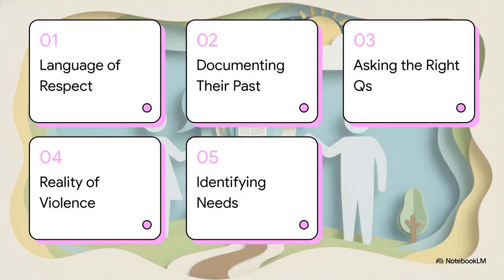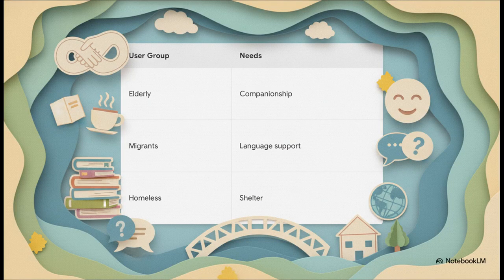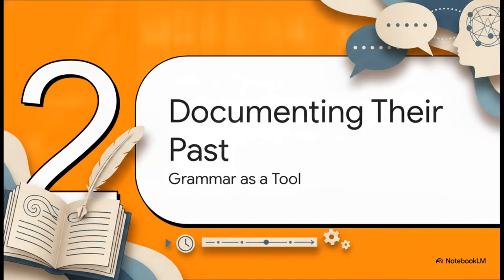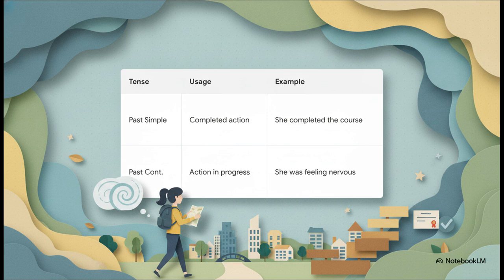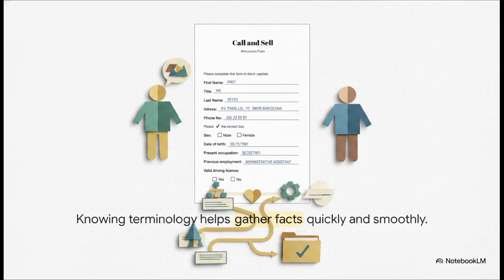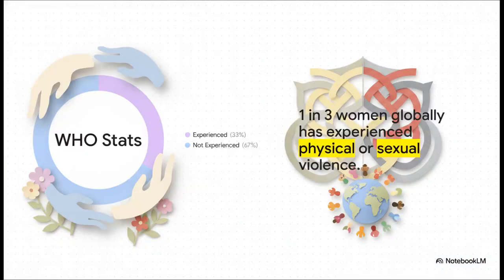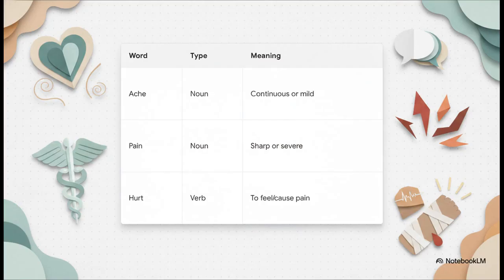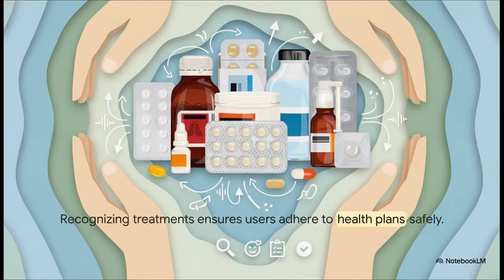U2. People we Help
Welcome to Unit 2 of Professional English for Social Integration and Gender Equality! 🌍🤝

In this second video, we'll focus on the "People We Help" section, specifically on the users of social services and how to communicate with them with empathy and respect.

What will you learn in this lesson? 👇

👤 **1. Getting to Know the Users (Who do we help?):**
We'll explore the main groups that receive support, such as older adults, migrants, families at risk of social exclusion, and survivors of gender-based violence. You'll learn the importance of "Person-First Language," which involves referring to the person before their condition, using expressions like "person with a disability" instead of stigmatizing adjectives. In addition, we will review the **Simple Past and Past Continuous** tenses, essential for gathering information and writing user histories.

🩺 **2. Identifying People's Needs:**
We will learn the fundamental vocabulary for discussing basic needs: housing, health, food, and emotional support. We will see how to ask about physical symptoms, food allergies, and moods tactfully and clearly. We will teach you the **NEED** method (Notice, Empathy, Express, Do) to offer help effectively and respectfully, and how to use **modal verbs** (*can, could, should, must*, etc.) to give polite instructions or make requests without sounding authoritarian.

📝 **3. Report and Referral Writing:**
Written communication between professionals and organizations is vital in this sector. We will analyze the structure of social service reports (initial assessment, follow-up, incidents, and referrals). You will learn to use a formal, objective, and neutral register, always guaranteeing data confidentiality. In the grammar section, we will master the **Present Perfect** to talk about recent or ongoing situations and **Reported Speech** (indirect style) to write referral emails to other departments or specialists, summarizing what the user has told us.

📖 **Practical Cases and Real-World Readings:**
Throughout the video, we will put what we have learned into practice with texts adapted from real-life situations, such as the global impact of gender-based violence using WHO data, the work of food banks with cultural requirements in Canada, and a study on how assisted living facilities improve the quality of life for older adults.

Benvinguts a la Unitat 2 d'Anglès Professional per a la Integració Social i Igualtat de Gènere! 🌍🤝

En aquest segon vídeo ens centrarem en el bloc **"People We Help"** (A qui ajudem), posant el focus en els usuaris dels serveis socials i en com comunicar-nos-hi des de l'empatia i el respecte.

Què aprendràs en aquesta lliçó? 👇

👤 **1. Coneixent els usuaris (Who do we help?):**
Explorarem els principals col·lectius que reben suport, com ara persones grans, migrants, famílies en risc d'exclusió o supervivents de violència de gènere. Aprendràs la importància del **"Person-first language"** (llenguatge centrat en la persona), que consisteix a nomenar la persona abans que a la seva condició, utilitzant expressions com a "person with a disability" en lloc d'adjectius estigmatitzants. A més, repassarem el **Passat Simple i el Passat Continu**, temps verbals essencials per recopilar informació i escriure els historials dels usuaris.

🩺 **2. Identificació de necessitats (Identifying people's needs):**
Aprendrem el vocabulari fonamental per parlar sobre necessitats bàsiques: allotjament, salut, alimentació i suport emocional. Veurem com preguntar per símptomes físics, al·lèrgies alimentàries i estats dànim amb tacte i claredat. T'ensenyarem el mètode **NEED** (Notice, Empathy, Express, Do) per oferir ajuda de forma efectiva i respectuosa, i com utilitzar els **verbs modals** (*can, could, should, must*, etc.) per donar instruccions educades o fer peticions sense sonar autoritaris.

📝 **3. Redacció d'Informes i Derivacions (Reports):**
La comunicació escrita entre professionals i organitzacions és vital en aquest sector. Analitzarem l'estructura dels informes socials (avaluació inicial, seguiment, incidents i derivacions). Aprendràs a fer servir un registre formal, objectiu i neutral, garantint sempre la confidencialitat de les dades. A l'apartat gramatical, dominarem el **Present Perfecte** per parlar de situacions recents o continuades i el **Reported Speech** (estil indirecte) per redactar correus de derivació a altres departaments o especialistes resumint el que l'usuari ens ha explicat.

📖 **Casos Pràctics i Lectures Reals:**
Al llarg del vídeo, posarem en pràctica allò que s'ha après amb textos adaptats de situacions reals, com l'impacte global de la violència de gènere amb dades de l'OMS, la tasca dels bancs d'aliments amb requeriments culturals al Canadà, i un estudi sobre com les residències milloren la qualitat de vida de la gent gran.